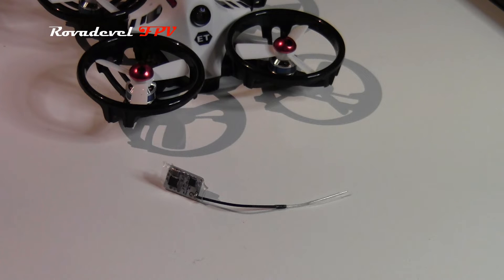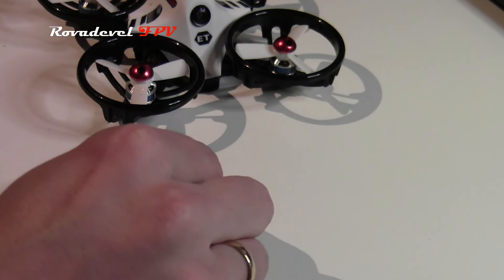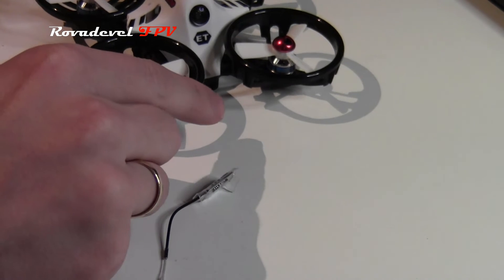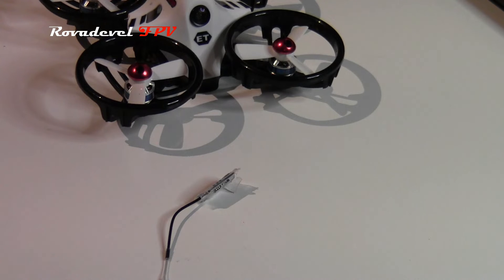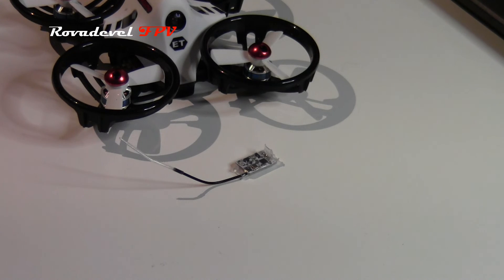Flysky receiver giveaway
If you want a chance to win a free receiver for yourself or one of your flying mates who has a flysky or multi-protocol transmitter enter this giveaway!

Rules to enter:

- Be a subscriber to my channel and make sure your subscriptions are public, otherwise I can’t verify your sub.
- And write a comment and one comment only, anything else than one comment will disqualify you so I won’t answer your comments otherwise you might be tempted to reply, if you have the need to comment more… post them on my other videos. and since I am new to the whole review thing I would like you to tell me something you want me to improve on. Could be the lightning, audio, the way I edit my videos, anything I can use to make better videos for you.

I will pay for shipment as long as the winner doesn't need tracking. If you do, the winner pays for shipping.